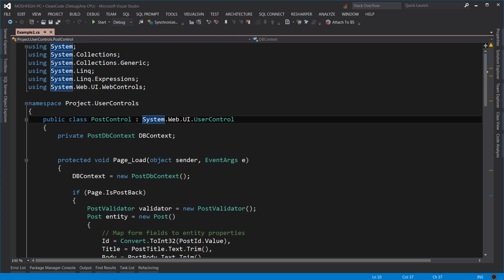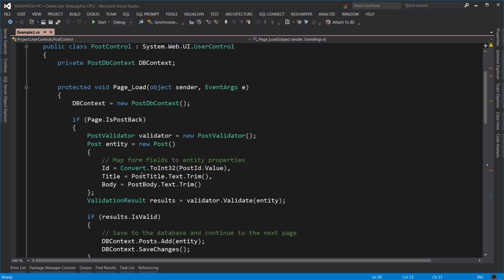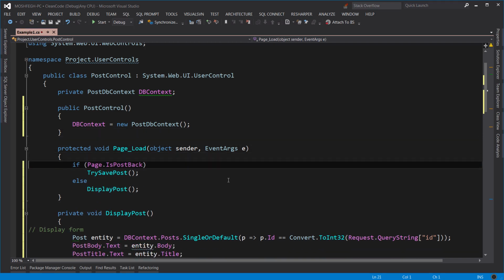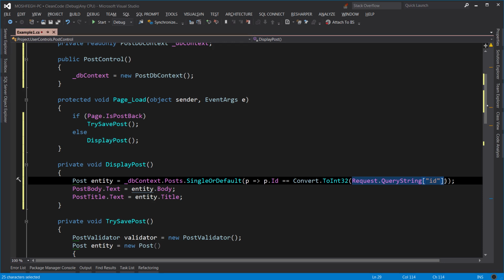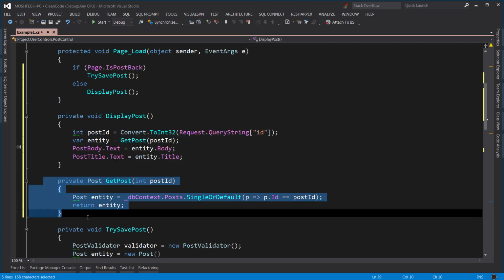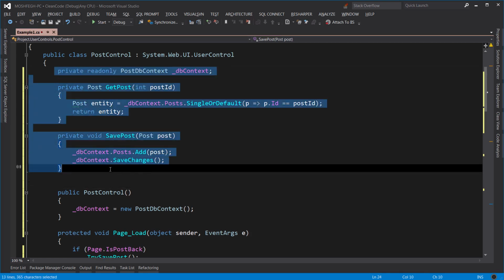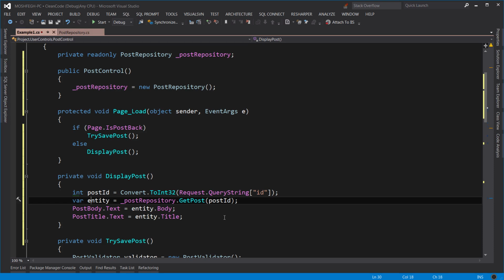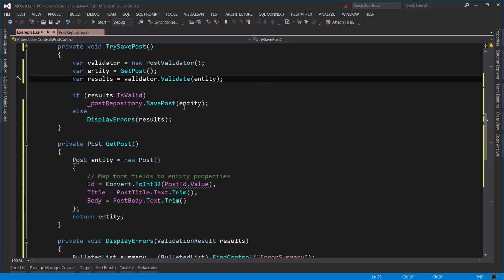14 WebForms Refactoring Part 1